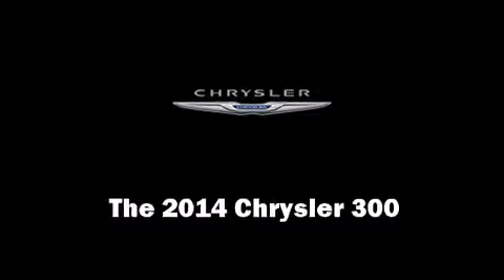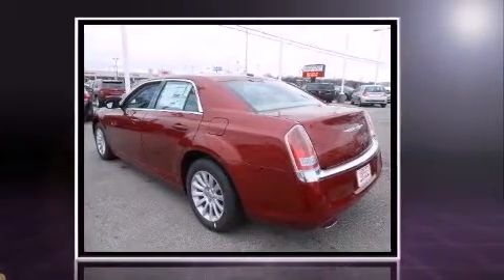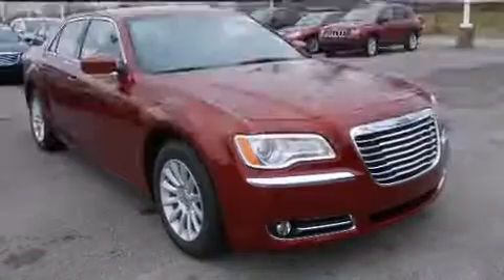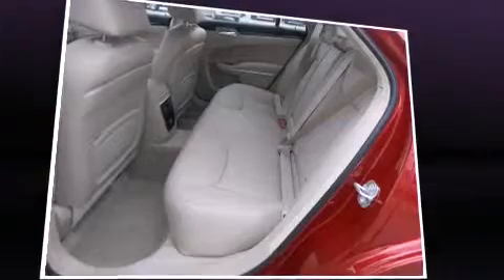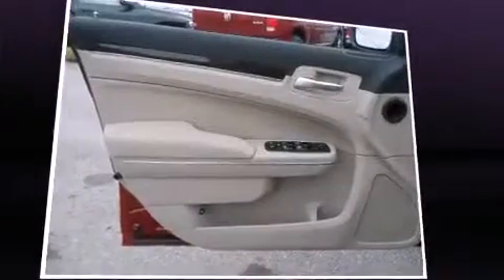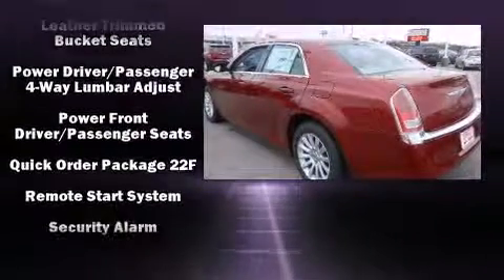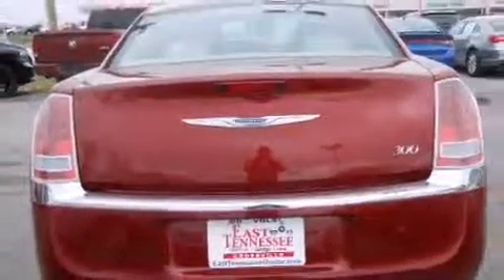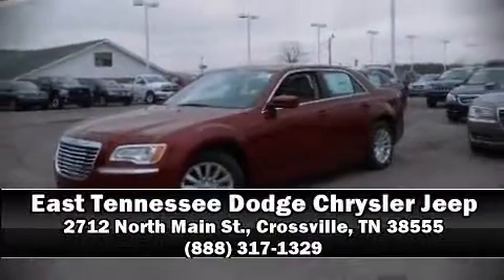2014 Chrysler 300 Base in Crossville, TN 38555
2712 North Main St.

The 2014 Chrysler 300. This 4 door, 5 passenger sedan leads among competitors in its segment. Under the hood you'll find a 6 cylinder engine with more than 270 horsepower, providing a spirited, yet composed ride and drive. Chrysler prioritized practicality, efficiency, and style by including: speed sensitive wipers, a built-in garage door transmitter, a power seat, a trip computer, heated seats, power windows, and remote keyless entry. Features such as automatic climate control and leather upholstery prove that economical transportation does not need to be sparsely equipped. Chrysler ensures the safety and security of its passengers with equipment such as: dual front impact airbags, head curtain airbags, traction control, brake assist, anti-whiplash front head restraints, ignition disabling, and 4 wheel disc brakes with ABS. With electronic stability control supplementing mechanical systems, you'll maintain precise command of the roadway. Our sales reps are knowledgeable and professional. We'd be happy to answer any questions that you may have. Come on in and take a test drive!